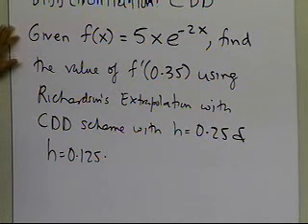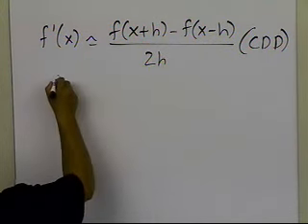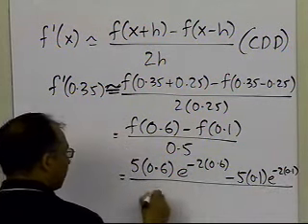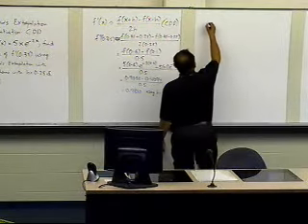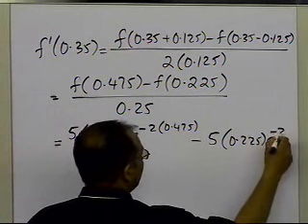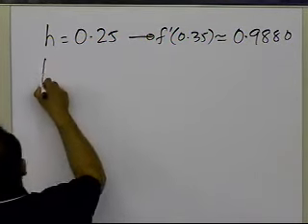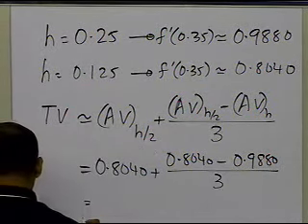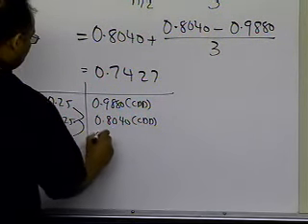Chapter 02.02: Lesson: Richardson's Extrapolation Formula for Differentiation: Example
Learn Richardson's extrapolation formula for differentiation via an example.  The central divided difference scheme for the first derivative is used as the basis of the used formula. For more videos and resources on this topic, please